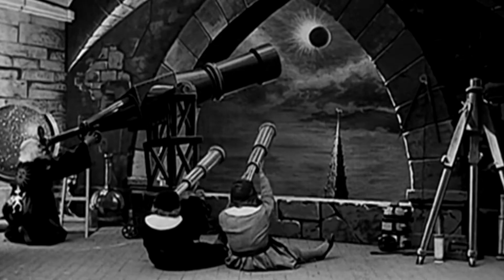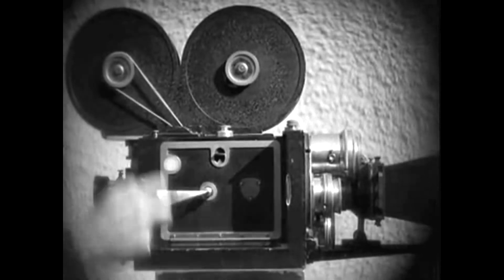Breaking From The Stage - The Girl from Arles (1908)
A video essay on the early advancements in the craft of making narrative movies. Primarily focusing on the use of staging.